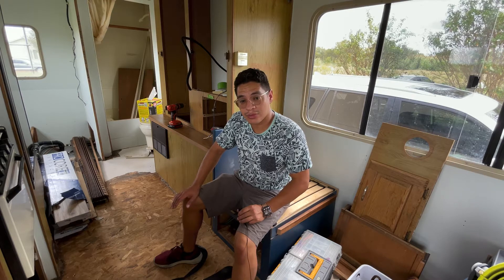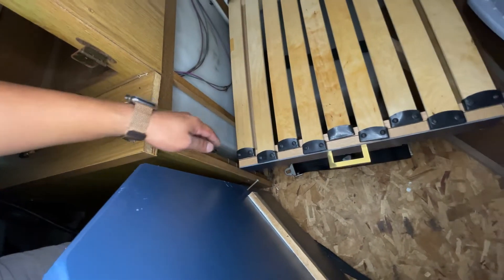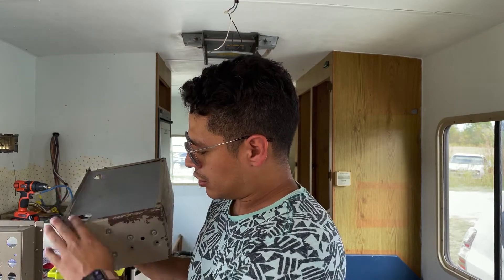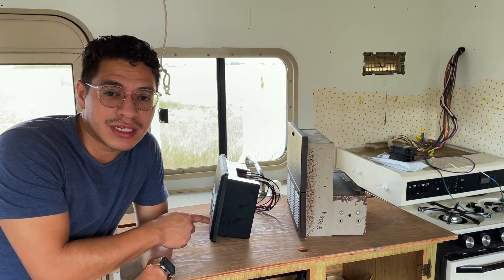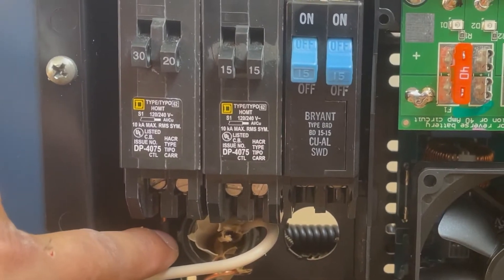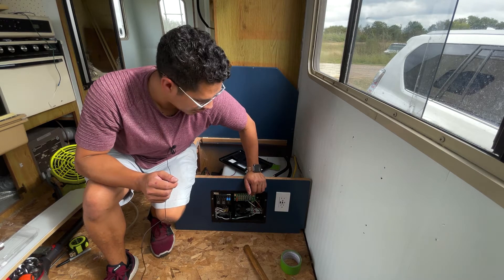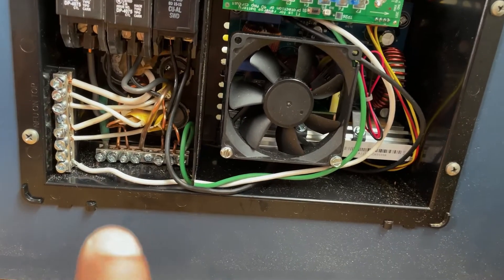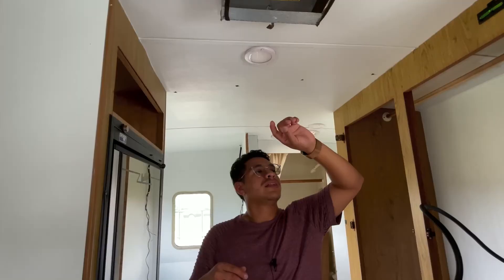Moving the Power Center / Upgrading to the PD 4135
I upgraded the original power center from 1989 to something more modern!
Definitely liking how compact it is, it wasn’t as hard as I was expecting and dealing with the electricals was definitely less daunting than what I expected.

PD 4135